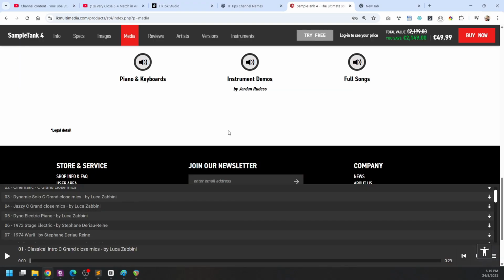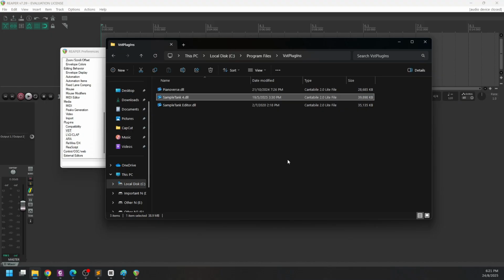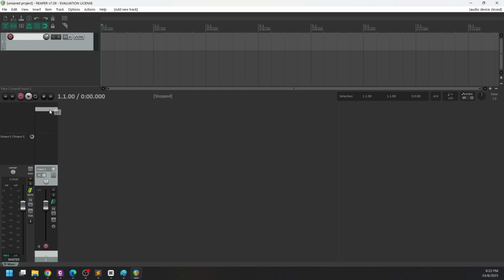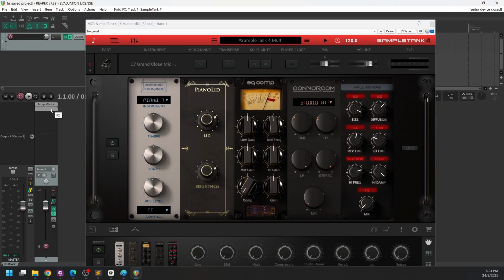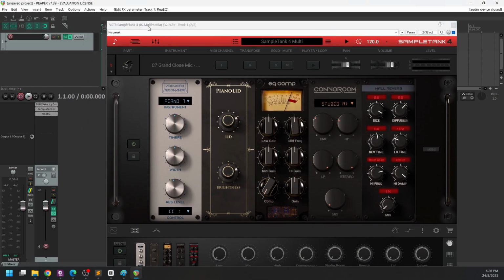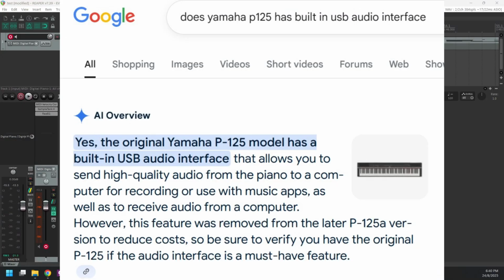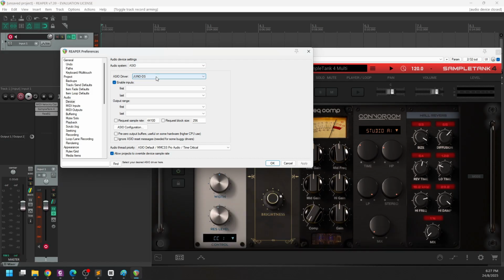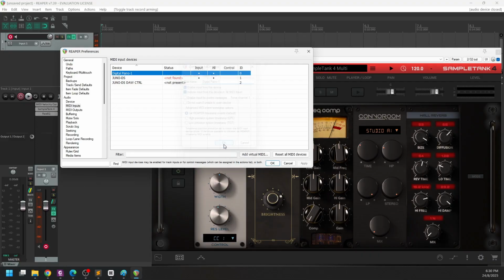How to Load VST Instruments in Reaper (SampleTank 4, Piano & More!)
Hey guys! 👋 In this video, I’ll show you step by step how to load and use **VST instruments in Reaper**. 🎹

I’ll be using **SampleTank 4 MAX** from IK Multimedia, which includes the amazing **Yamaha C7 Grand Piano** and a wide variety of other instruments like strings, bass, guitars, and more. This library is super affordable right now and offers professional-quality sounds for your music production.

In this tutorial, you’ll learn:
1. Set VST (Virtual studio technology) Plugin Folder
2. Insert New Track
3. Insert VST Plugins
4. Arm For Record
5. Connect Keyboard To Pc & Restart Reaper If Needed. Find The USB-To-Host Port, Connect Using "Printer USB Cable".
6. Set The Midi-In & Audio Engine (If Your Keyboard Has)

Whether you’re new to Reaper or just looking to expand your instrument collection, this guide will help you get started with VSTs quickly and easily.
💡 Pro Tip: If your keyboard supports an audio engine (like Yamaha P125 or Roland Juno DS), you can even send your VST instrument sound back to the keyboard speakers and external speakers!